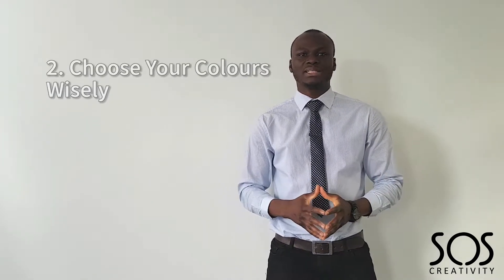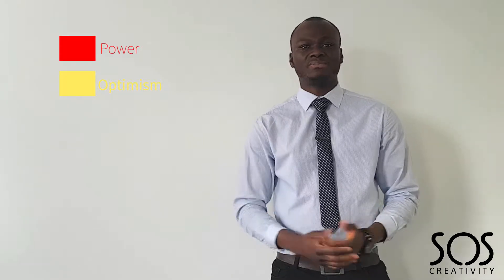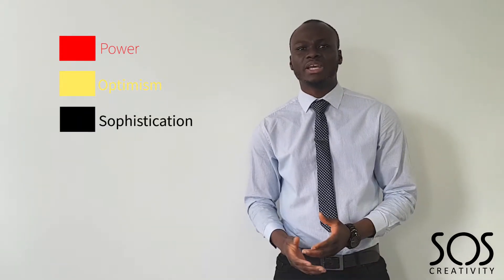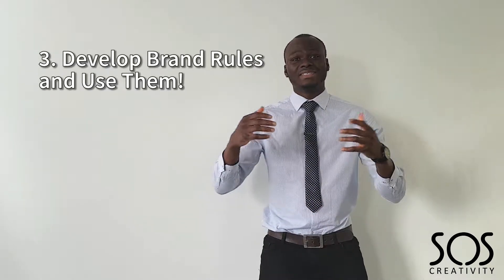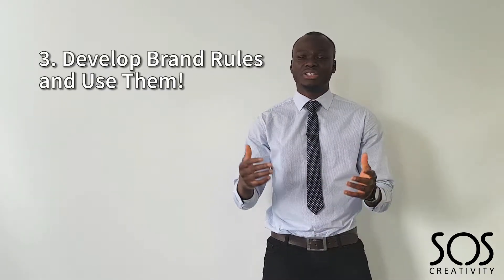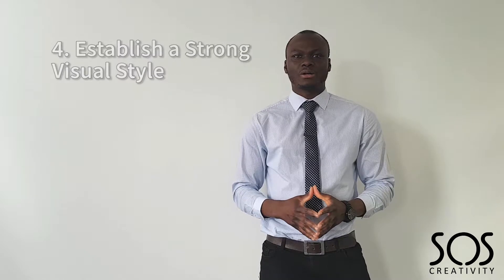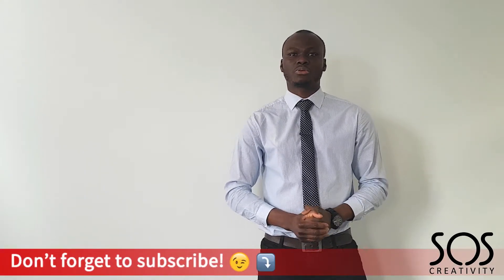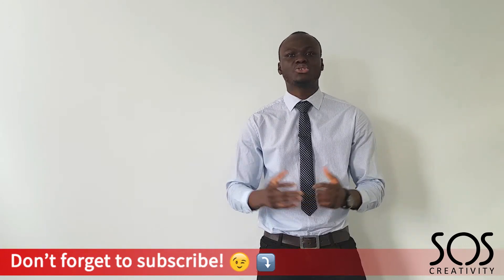18 Ways To Build A Strong Brand - #6 PART 1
Here are 6 of 18 ways to build a strong brand:

1 – Be instantly recognisable
Being recognisable as a company is awfully important as you want someone to be able to look at your marketing materials and straight away pick up that it’s you. Whether that be through colours, fonts or design style, you want to be recognised straight away so people know that your company exists. This will potentially end up with your brand gaining more clients or customers.

2 – Choose your colours wisely
Colours DO matter, you should keep them to a minimum but making sure that they create the correct impact. For instance, red implies power, yellow implies optimism and black implies sophistication. Choose a colour scheme that works but make sure that the colours correspond to what you are trying to get across to your audience.

3 – Develop brand rules… and use them!
Making a style guide is a simple way of using and sticking to brand rules. Make sure that you have a simple style guide document including your logos (of different styles and colours), colour scheme and the brand’s font. Creating a style guide ensures consistency within your brand.

4 – Establish a strong visual style
Your brand’s design style makes an impact on your audience which can be both positive and negative. Of course, you don’t want it to make a negative impact! So establishing a well-designed strong visual style, will make sure your potential and current audience/customers will be able to pick you out from a crowded market place.

5 – Make sure your logo is front and centre… but don’t overdo it!
Making sure your logo is front and centre puts eyes on it and increases brand awareness. Potential/current clients know straight away that it’s your brand.

6 – Use every opportunity to let your brand shine
As mentioned in points 1 – 5, branding is very important so branding every piece of content you put out will further instil your brand in your audience’s sub-consciousness.

To read the full blog, make sure to check out the blog post on our